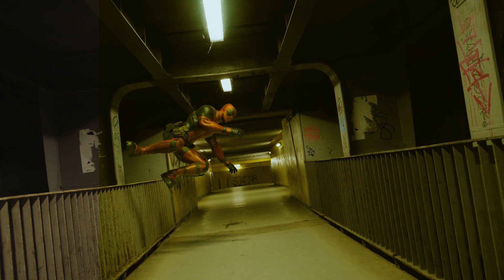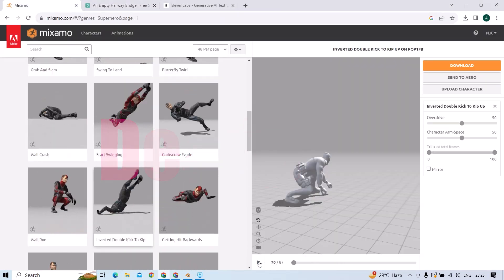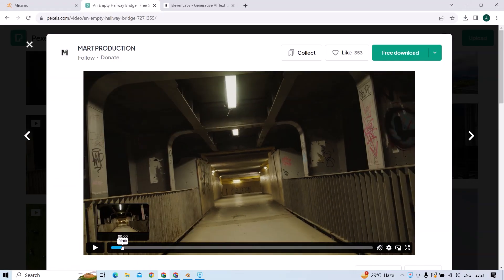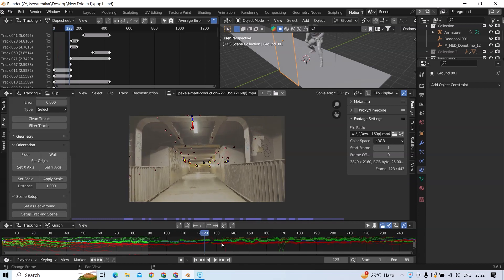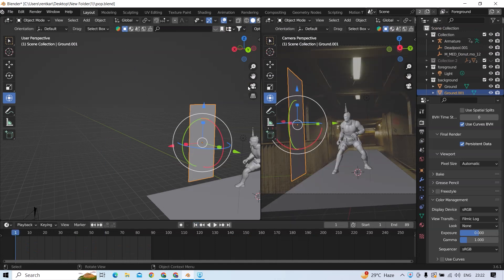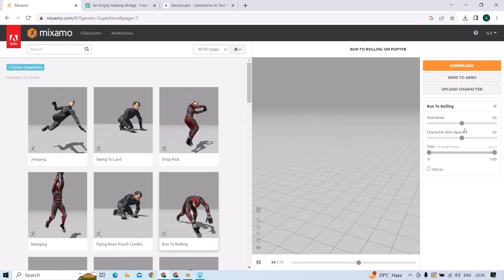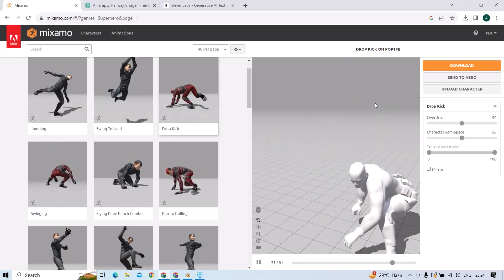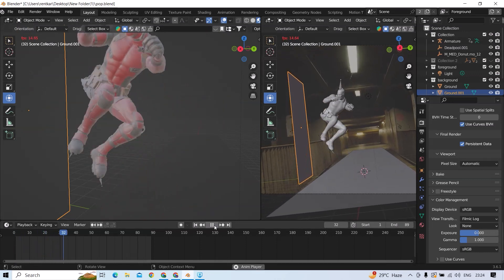Creating an Incredible deadpool VFX Shot with Blender, After Effects, Mixamo, and Sketchfab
Welcome, VFX enthusiasts and fellow Deadpool fans! Get ready to dive into the exciting world of VFX as I take you through the step-by-step process of crafting an incredible Deadpool shot. 🎬

In this video, I'll walk you through my journey, starting with the download of a dynamic video clip from Pexels. Using the extraordinary motion tracking capabilities of Blender, I seamlessly integrated this clip into my project, laying the foundation for the mind-blowing VFX ahead. 🎥

But hold on, there's more! I harnessed the power of Sketchfab to bring a detailed Deadpool model into play. The magic truly happened when I enlisted Mixamo for the rigging and animation, breathing life into our beloved character. 💥

To enrich the visual brilliance even further, I incorporated an HDRI from Blender Kit. The result? A breathtakingly realistic environment that sets the stage for our Deadpool masterpiece. 🌟

Follow along as I navigate the intricacies of color management, employing Filmic Log to make every frame count. This journey is a must-watch for Blender aficionados and anyone eager to witness the creative process behind a top-tier VFX shot.

Join me on this VFX adventure where Blender, Mixamo, and Deadpool collide in a symphony of digital artistry! 🔔🚀